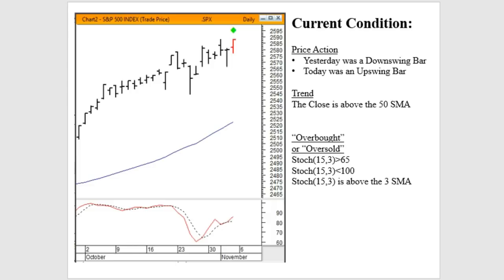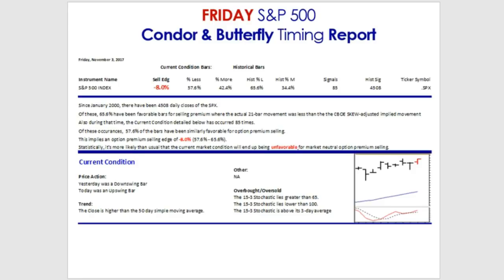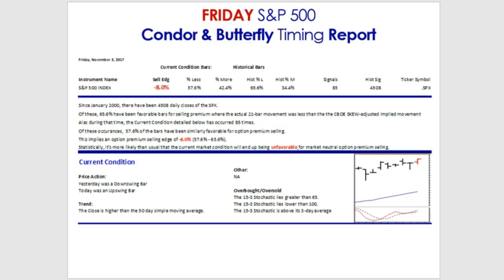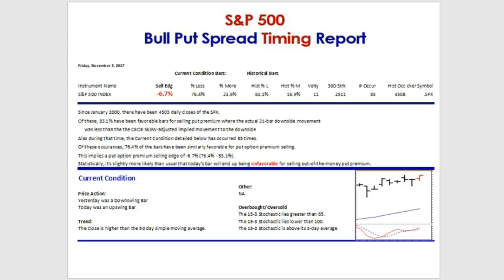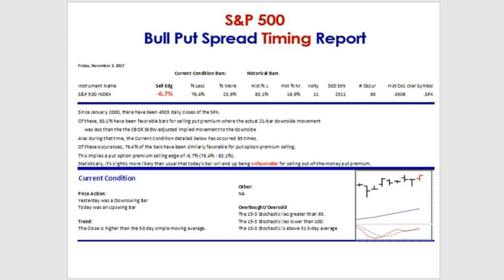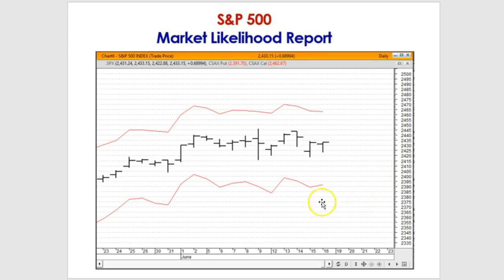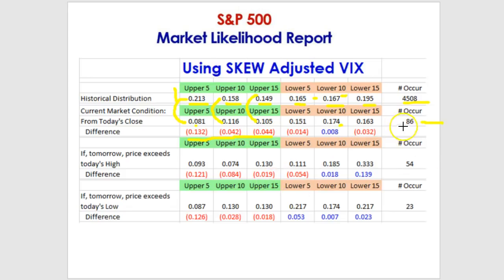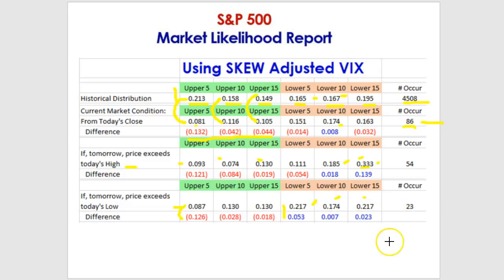Weekly Market Reports for November 6, 2017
Friday’s SPX action was that of an Upswing Bar that followed a previous Downswing Bar. This occurred while the 15-3-3 stochastic is in an Uptrend between 65 and 100 and the SPX is trending Upward above its 50-day simple moving average. This market condition has occurred 85 non-consecutive times since January 2000. Our research indicates that, statistically speaking, it’s more likely than usual that this market condition will end up being unfavorable for selling option premium with neutral strategies.